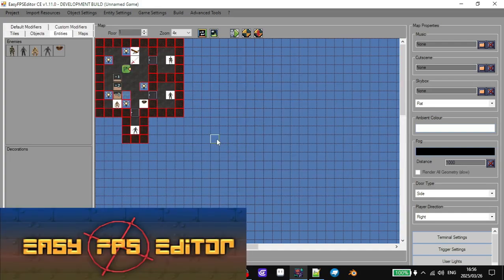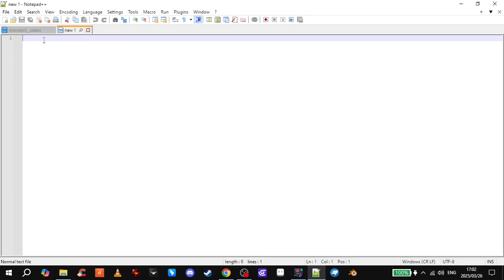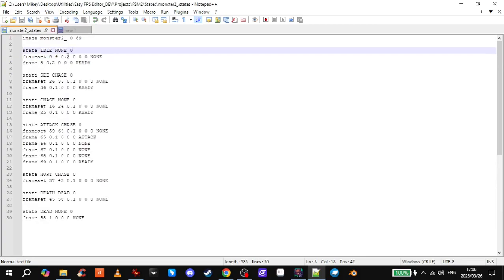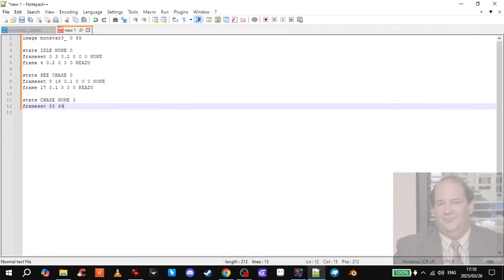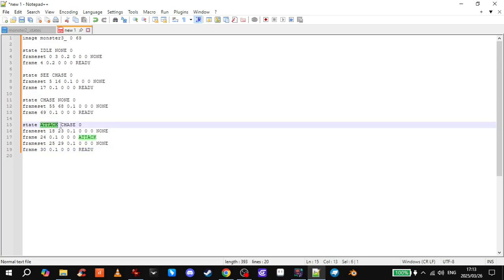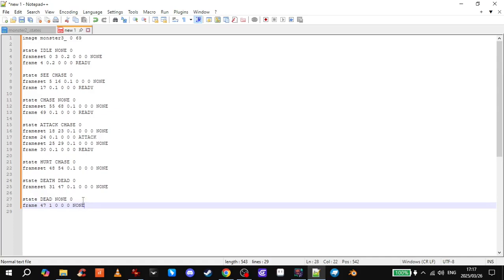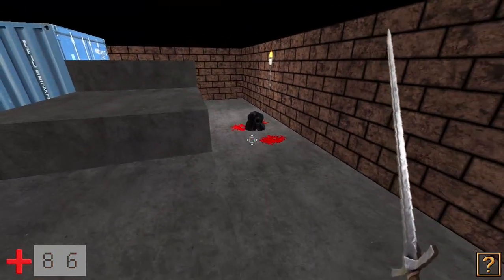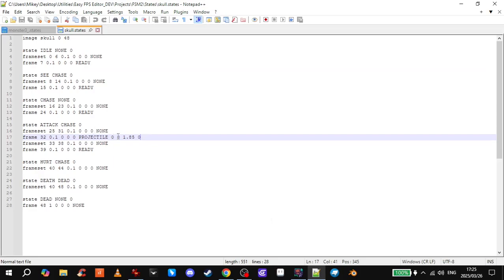Enemy FSM (For Beginners) Easy FPS Editor Tutorial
In this tutorial, I show you how to use "FSM" or "Finite State Machines" to improve your enemies' animations in your EFPSE projects.

00:00 - Intro
00:28 - Thank You!
00:52 - What You'll Need
01:23 - Where To Add Sprites
02:10 - Getting Started with Notepad++
02:52 - Writing My First Line
03:52 - Enemy States
04:55 - Finding Idle Frames
07:05 - "See" State
08:33 - "Chase" State
09:33 - "Attack" State
12:05 - "Hurt" State
13:21 - "Death" & "Dead" State
14:32 - Final Touches
14:54 - Saving The Text File
15:41 - Adding Enemy To My Project
17:00 - Play Test
17:54 - Adjusting The "Attack" State
19:05 - My Other Enemies
20:12 - Projectile FSM
20:55 - Outro